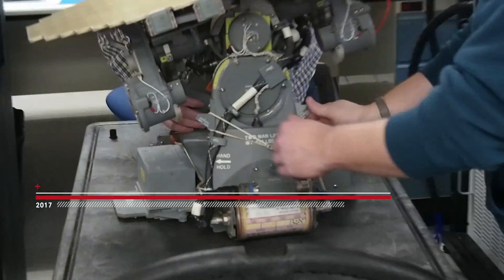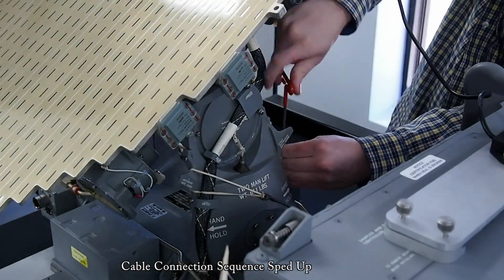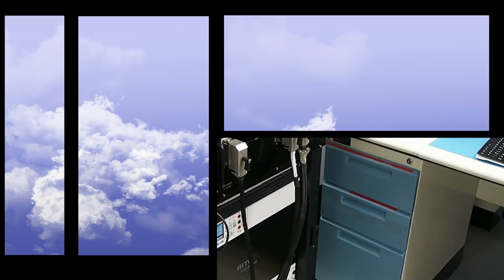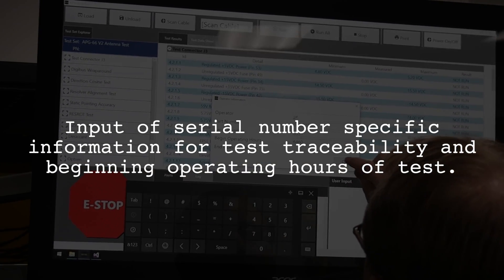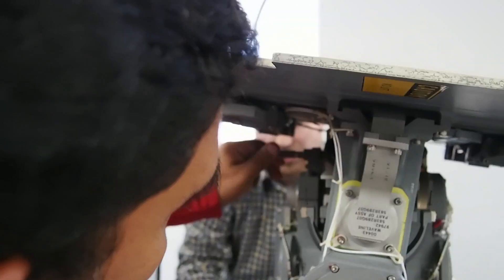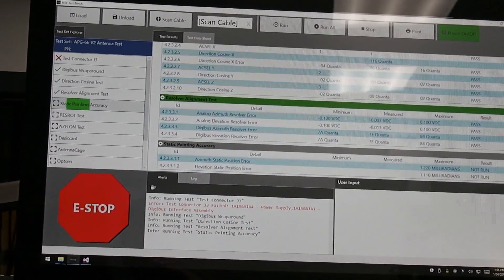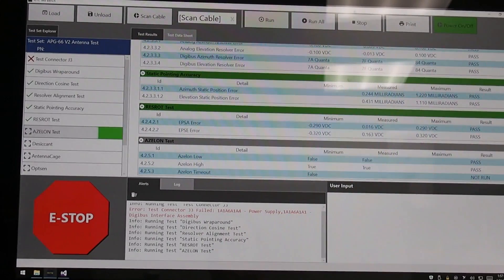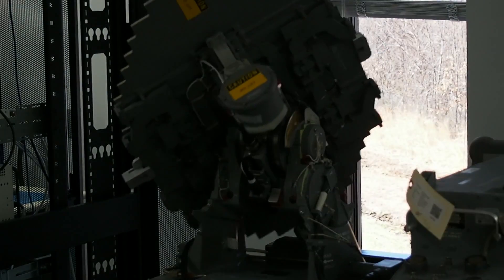ARTES ATE Test APG 66 Antenna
ARTES ATE test demonstration on the APG-66 Antenna

ARTES Saves Space by replacing multiple large test racks with one compact ATE System. If you have to diagnose multiple systems you simply switch out cables and the ITA. The ARTES is a 4U footprint for rack and bench use and can be integrated with COTS test equipment.

to learn more about the ARTES